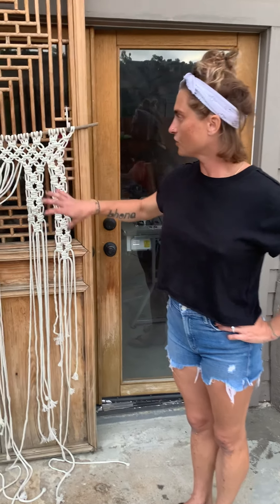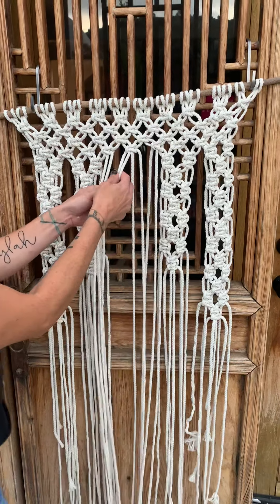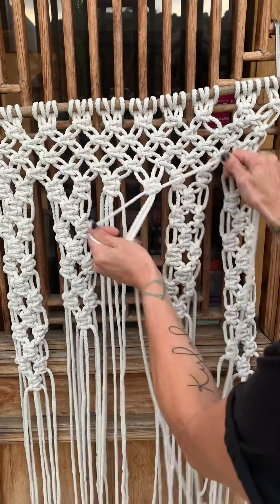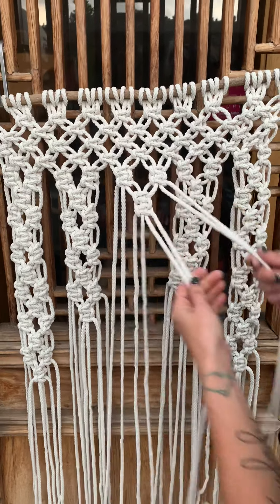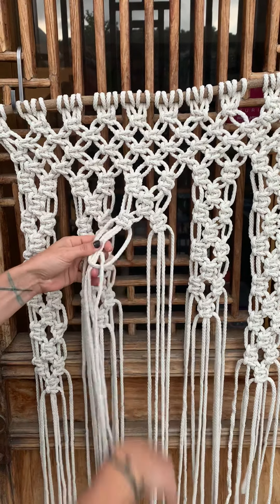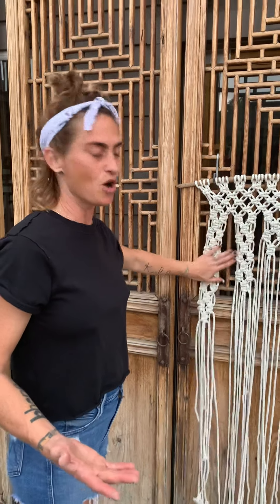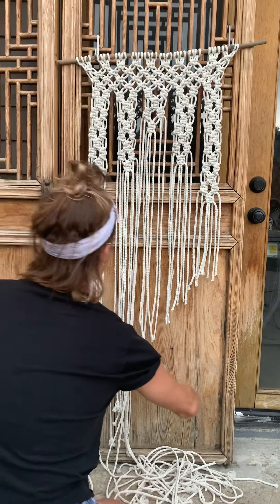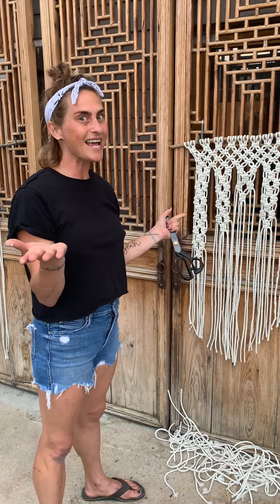Macrame Class- Step 5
3-4 Grades